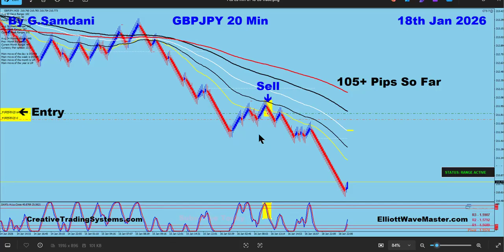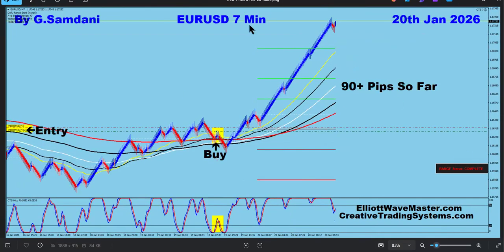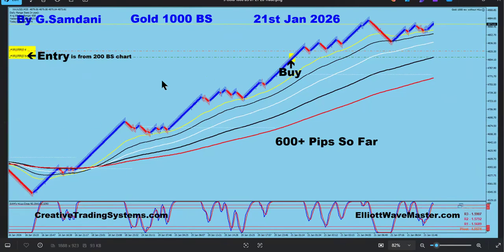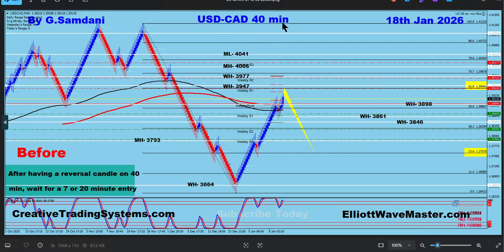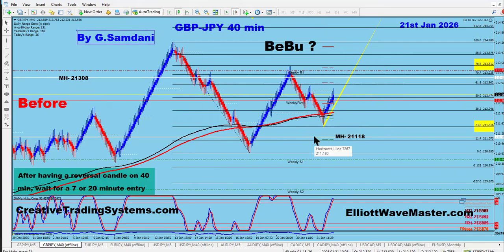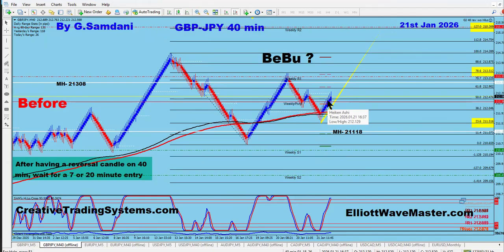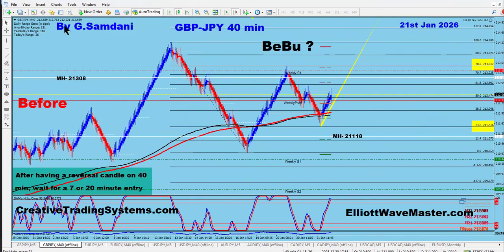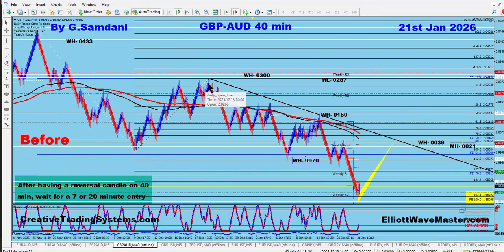GOLD, GBPJPY, EURJPY, EURAUD, GBPAUD etc... Trades Taken So Far This Week For 100s Of Pips. 01-21-26